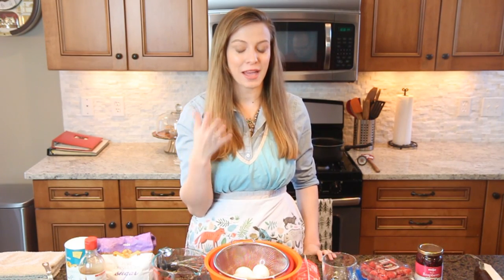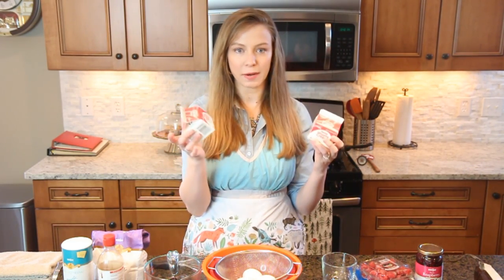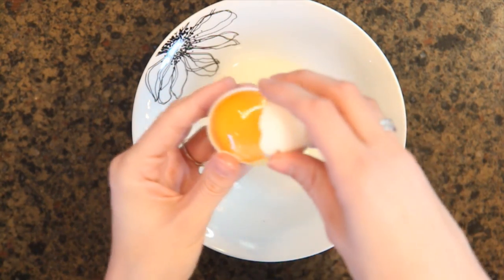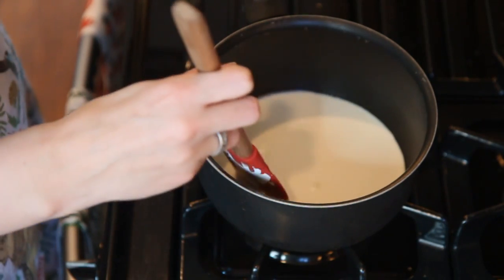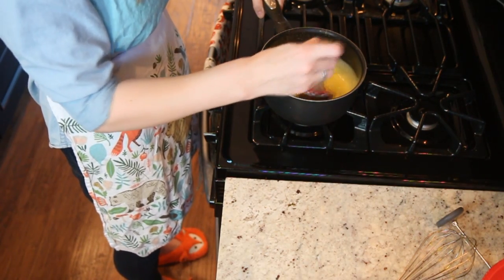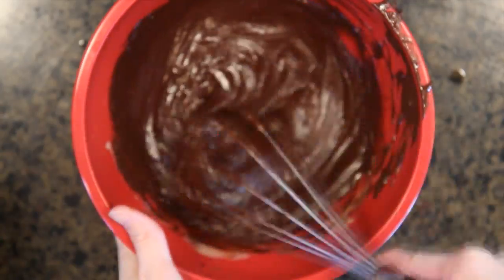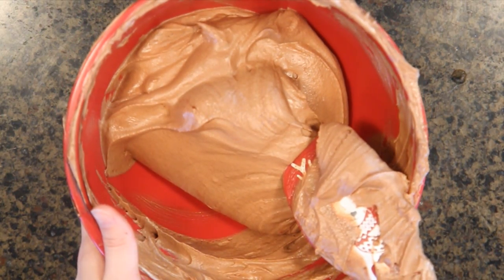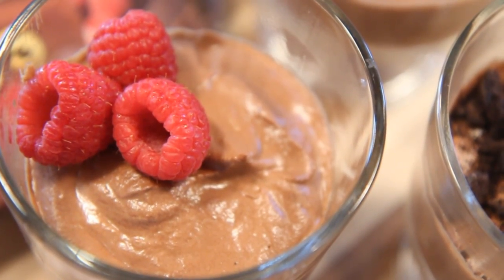Bake with Me: Chocolate Mousse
The first video of a new baking/cooking series I'm doing! This is one of my favorite recipes and is always a crowd pleaser!